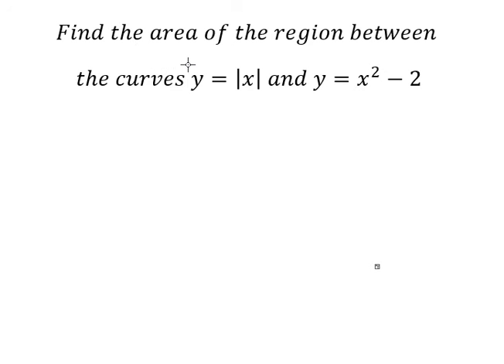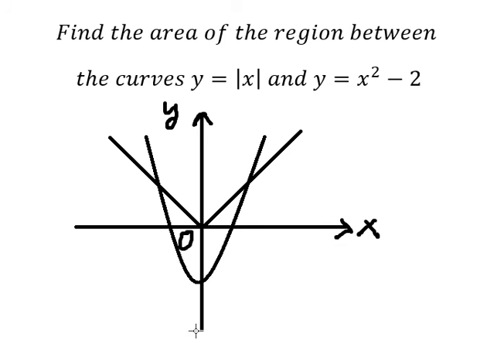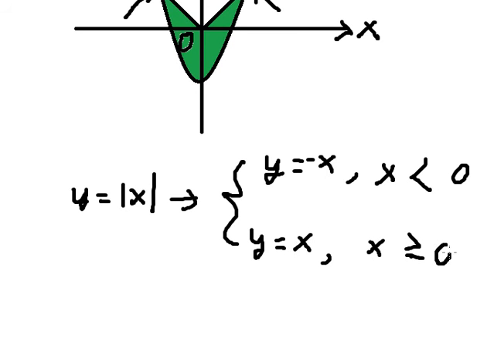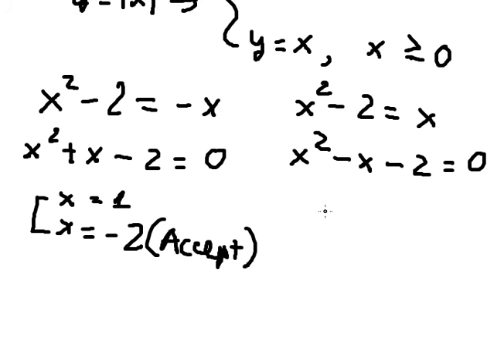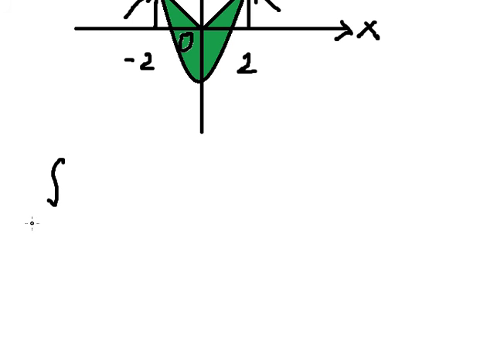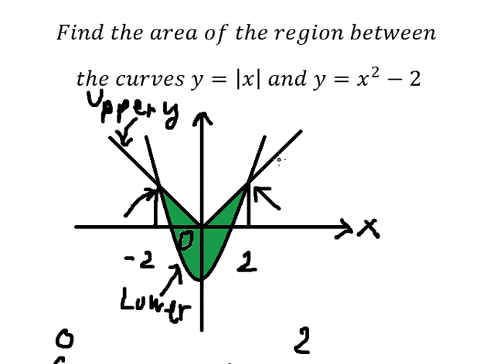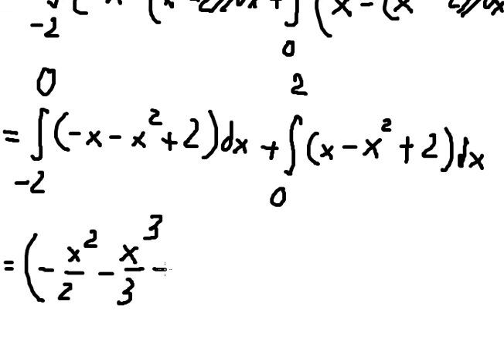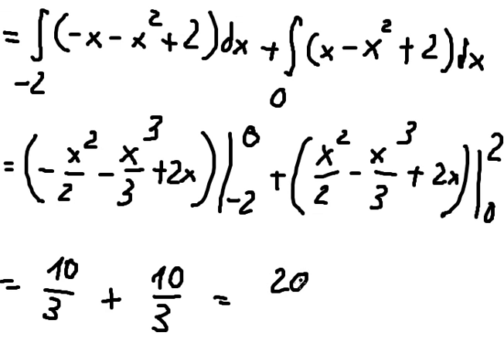Calculus Help: Find the area of the region between the curves y=|x| and y=x^2 -2 - Techniques